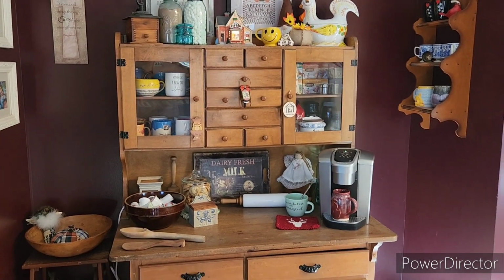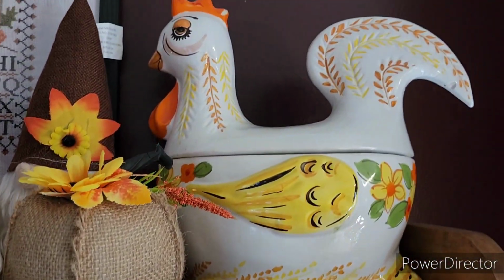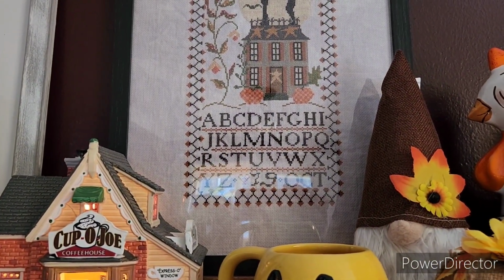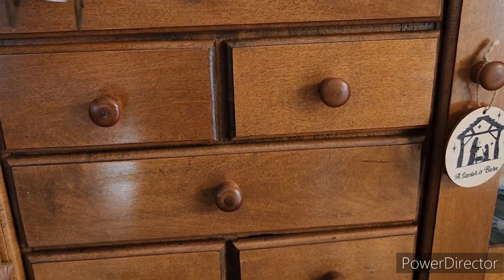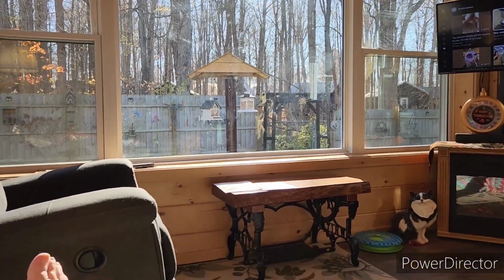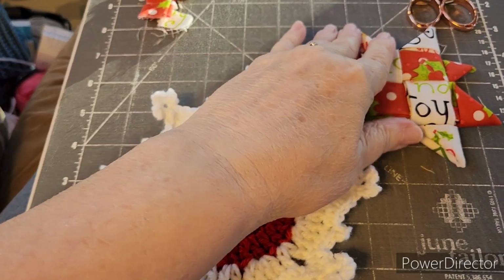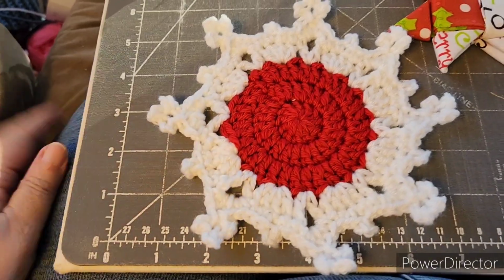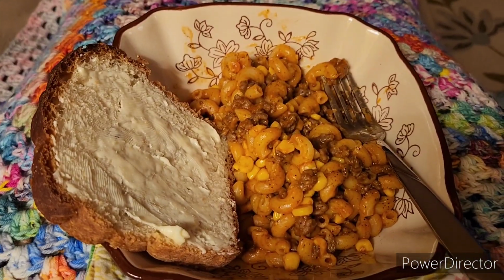Rough day, but I'm still going. My weight loss journey on Weight Watchers with me 💗 Teri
Welcome 💜 Hi 👋 I'm Teri, and I live in Michigan with my husband Jerry and our kitty cat Cali 💜

star ornament

I post daily vlogs on my eating and snippets of my day and what crafts I'm doing

weekly weigh-in and monthly colabs